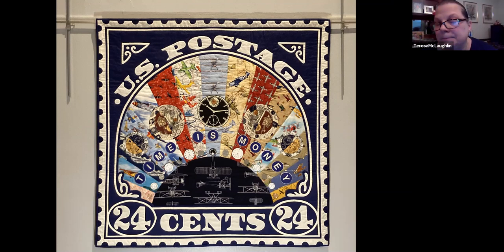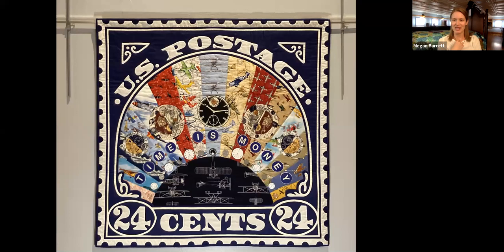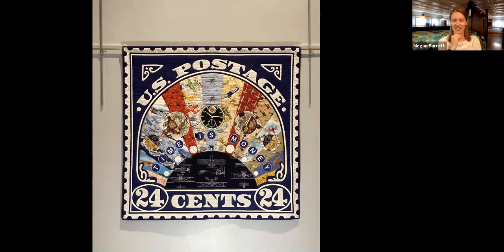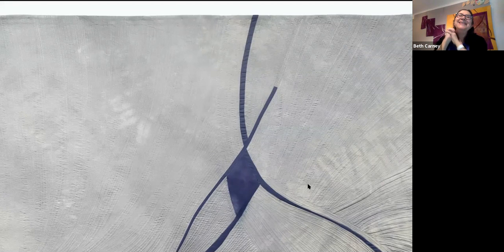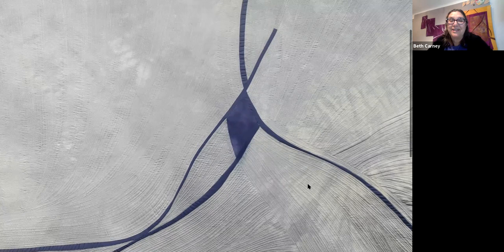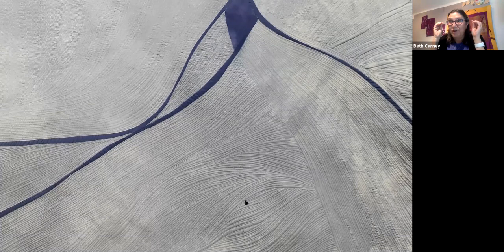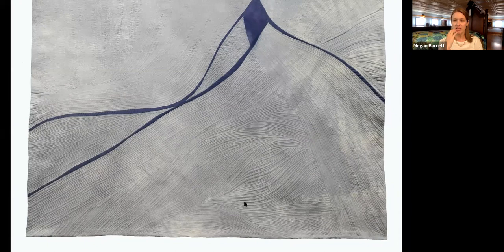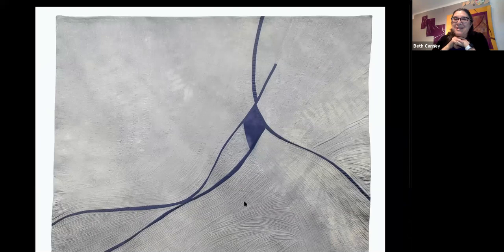Virtual Iowa Quiltscape • June 22, 2021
Featured guests Victoria Findlay Wolfe, Beth Carney & Theresa Barkley of the Manhattan Quilters Quilt share their stories and their quilts as part of the "40x40@40" exhibit at the Iowa Quilt Museum.